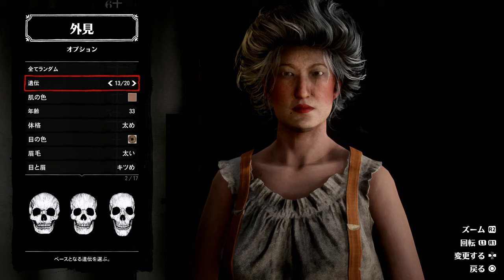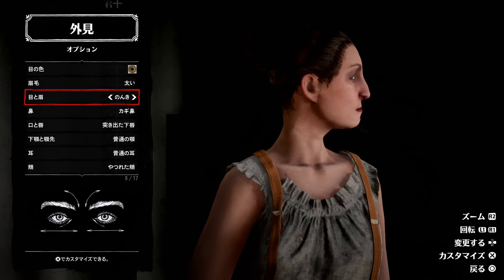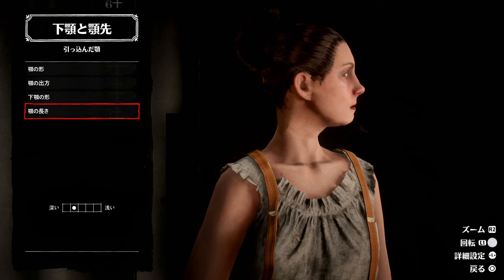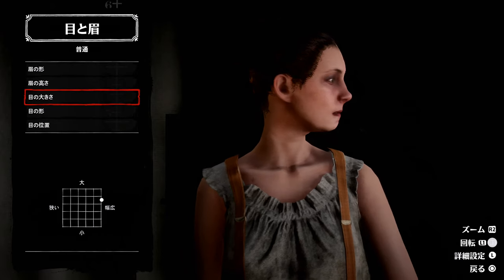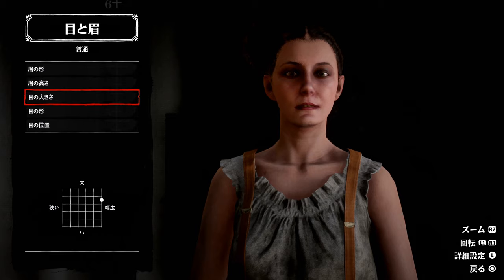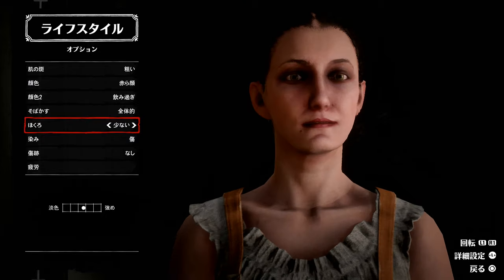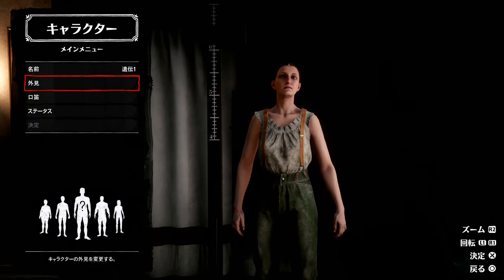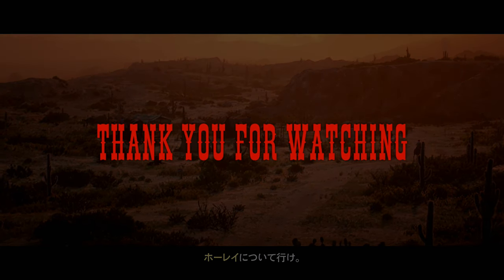【キャラクリ#01】RED DEAD ONLINE（日本語PS4版）【女性編：遺伝１】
今それやるの？ｗ
っていう感じなのはわかります、わたしも思ってます。
ただやらせて下さい、私実はキャラクリ得意なんです。

人それぞれ「美人」という概念は違うかとは思いますが、わたくしの思う「美人」のキャラを作り出していきますので、何か皆様が参考に出来るポイントが少しでもあれば幸いです。

オフライン、オンライン共にストーリーを中心として多岐にわたるコンテンツを、
余す事無く遊び尽くして参ります。
継続的にご視聴頂けます様、
宜しくお願い致します。